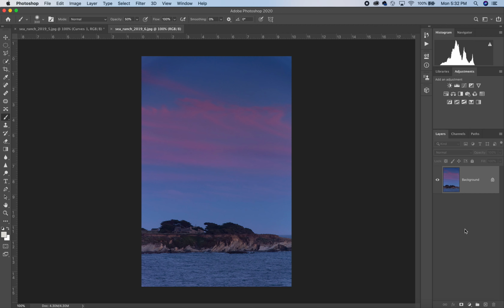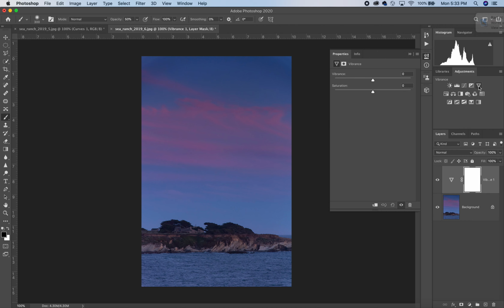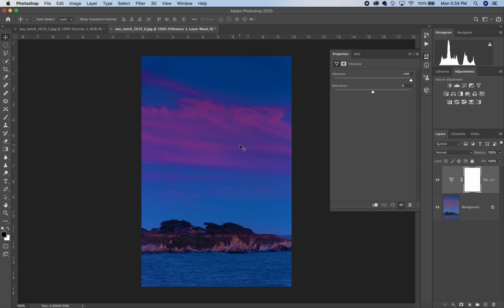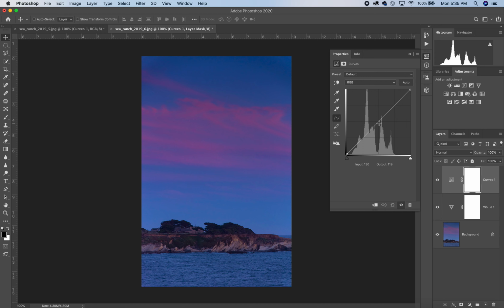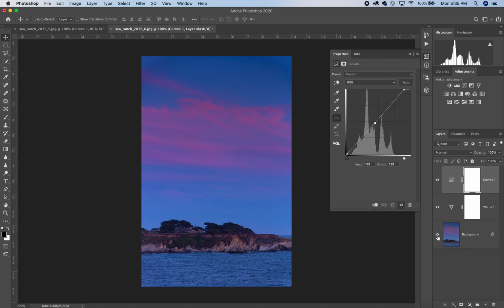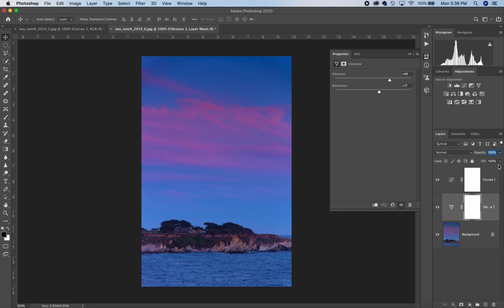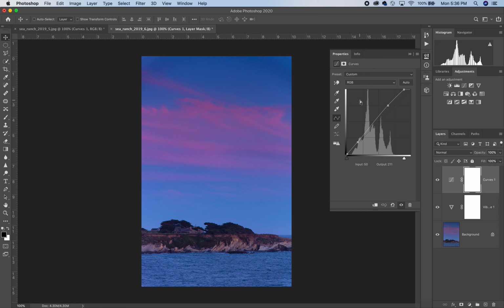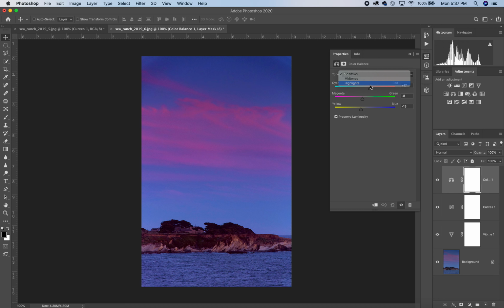Adjustment Layers Vibrance & Color Balance